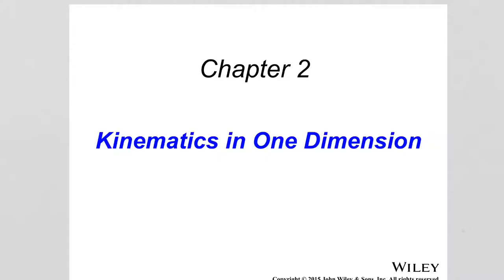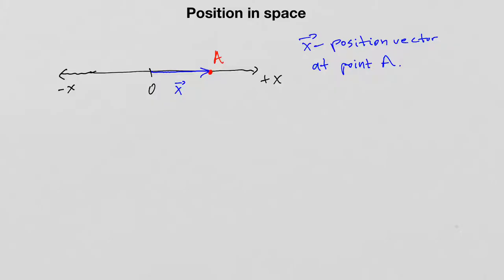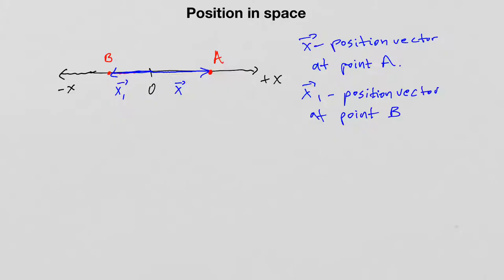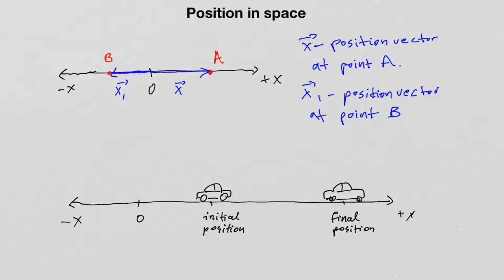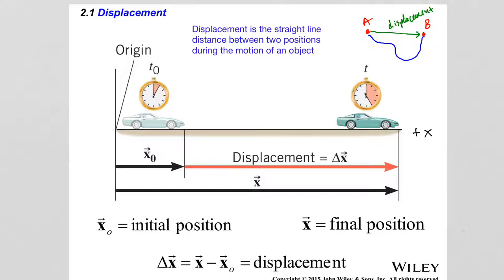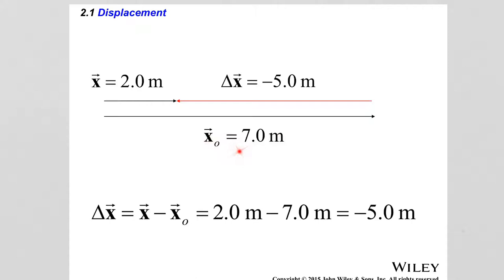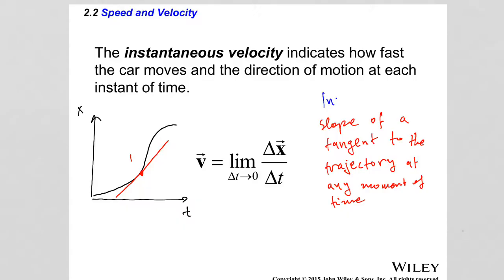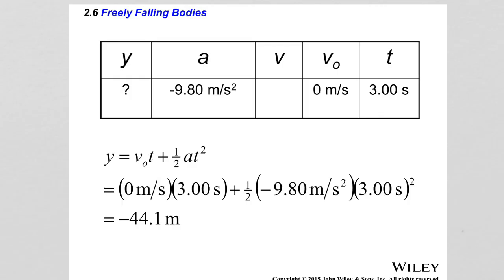Kinematics in one dimension